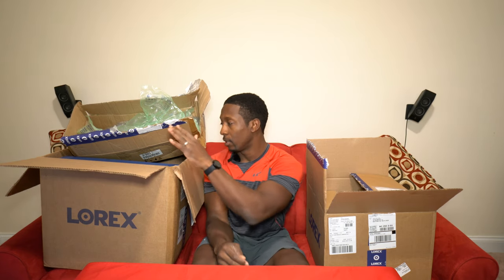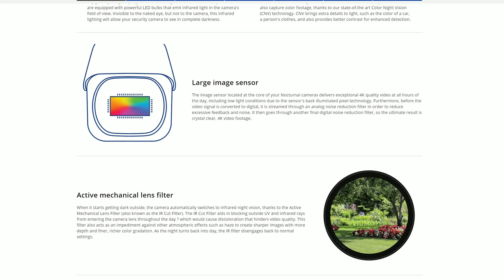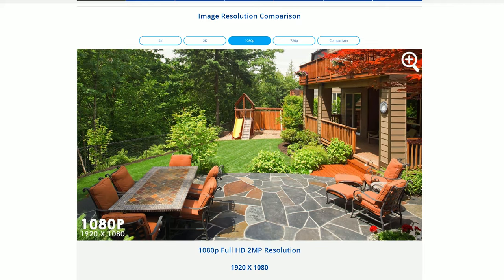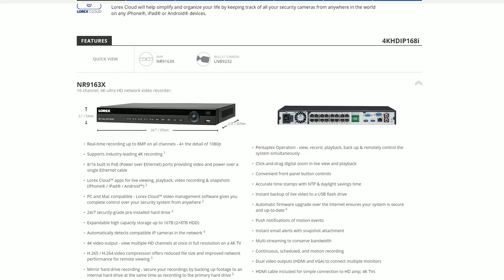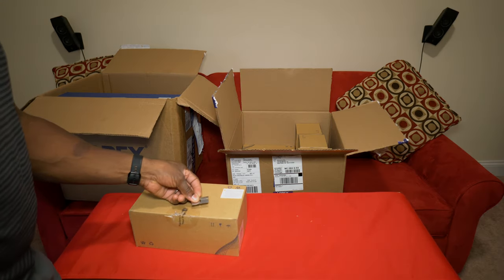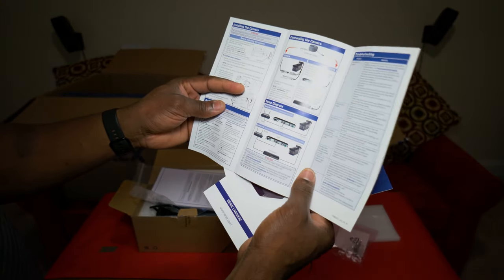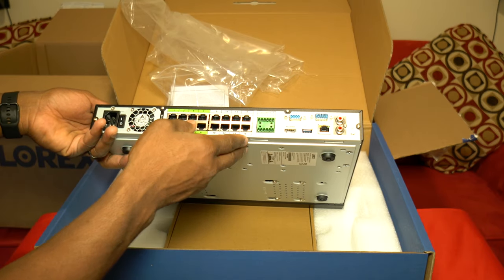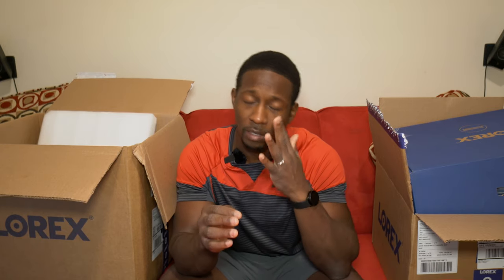Best Lorex home surveillance system review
unboxing and reviewing the most Beastie home surveillance system yet. 30 frames per second cameras recording at 4K with the monster hard drive. let's take a look at it.